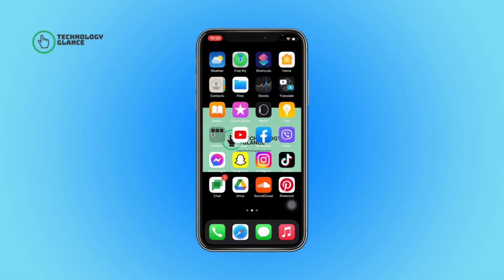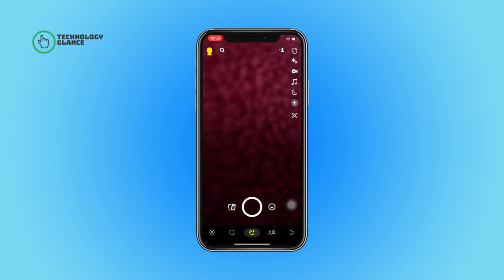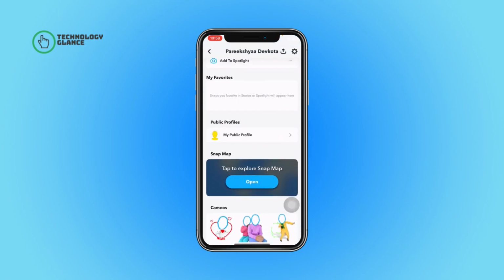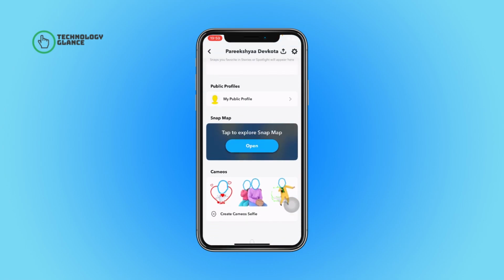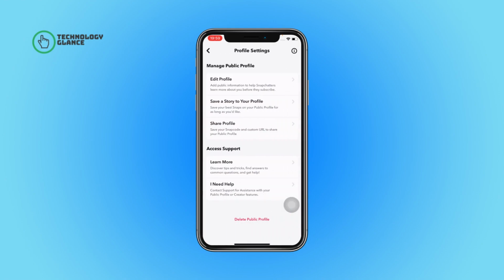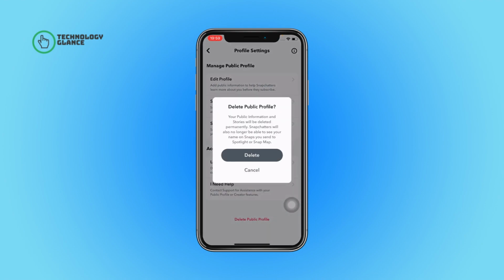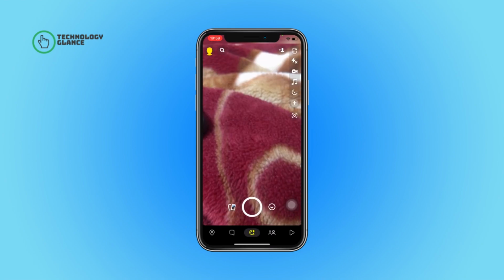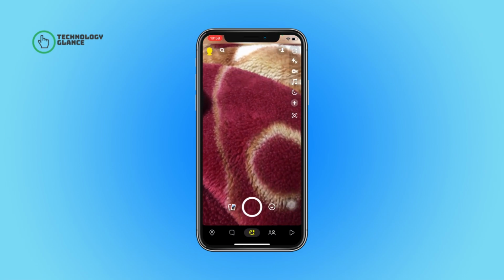Delete A Public Profile On Snapchat | Technologyglance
Are you tired of your ex stalking your every move on Snapchat? Want to get rid of that embarrassing public profile once and for all?

Well, you're in luck! In this tutorial, we'll show you the ins and outs of deleting a public profile on Snapchat, so you can finally breathe easy and live your life in peace.

So sit back, grab some popcorn, and get ready for a good laugh as we guide you through the process of getting rid of that pesky public profile.